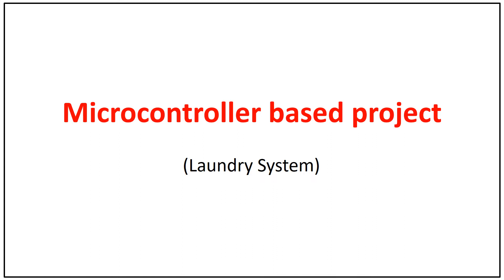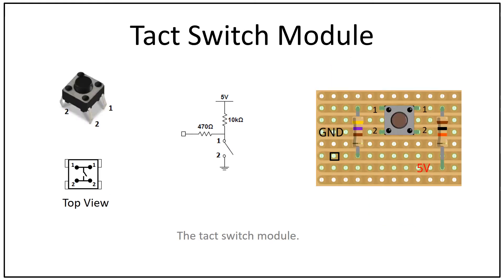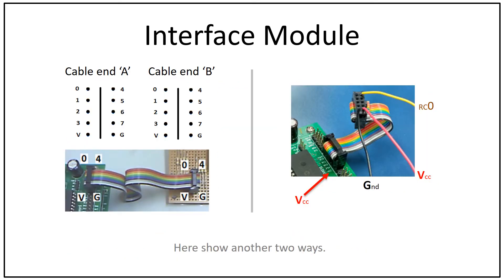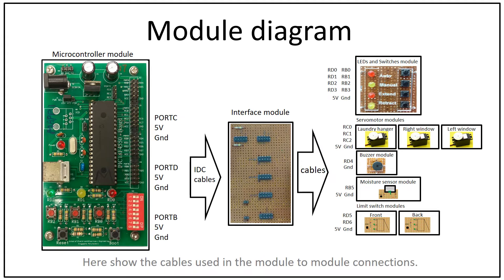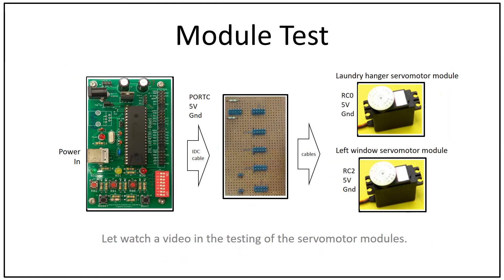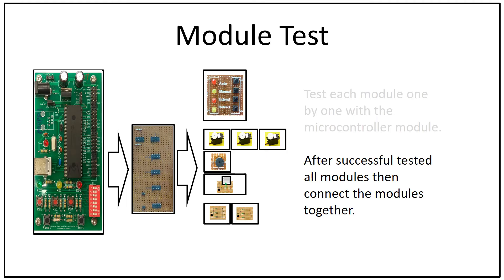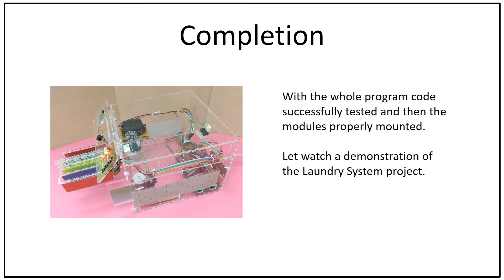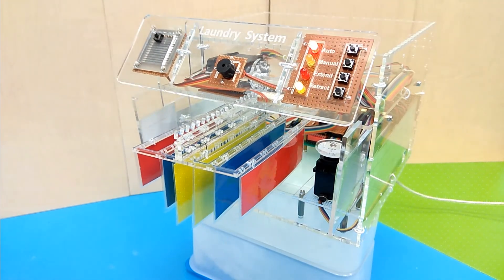Microcontroller based project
Laundry System
1-Block diagram 0:05
2-Module diagram 0:10
3.LED Module 0:15
4.Buzzer Module 0:19
5.Switch Module 0:21
6.Tact switch Module 0:23
7.Limit switch Module 0:25
8.Moisture sensor Module 0:28
9.Relay switch Module 0:30
10.Servomotor Module 0:33
11.Microcontroller Module 0:35
12.Module to Module Connection A 0:38
13.Module to Module Connection B 0:45
14.Interface Module A 0:47
15.Interface Module B 0:54
16.Update Module diagram 0:59
17.Update Module and Interconnection diagram 1:04
18.Module Test 1:08
19.LED Module Test 1:14
20.Servomotor Module Test 1:27
21.All Modules Test 1:55
22.Completion 2:00